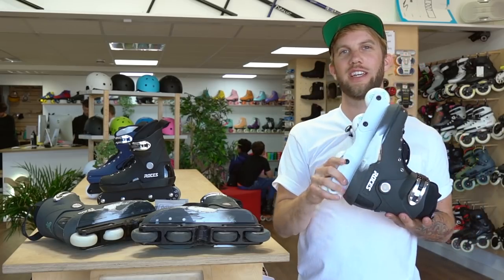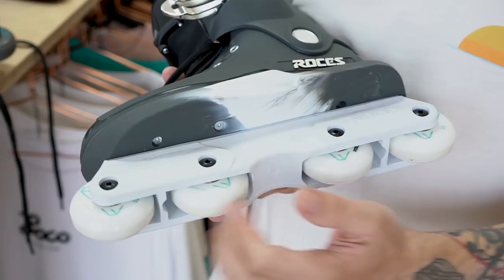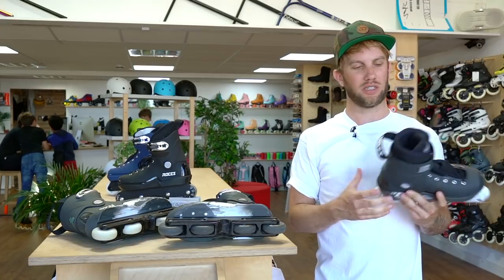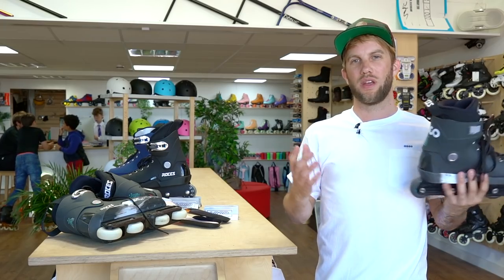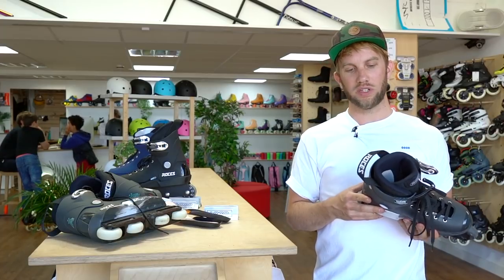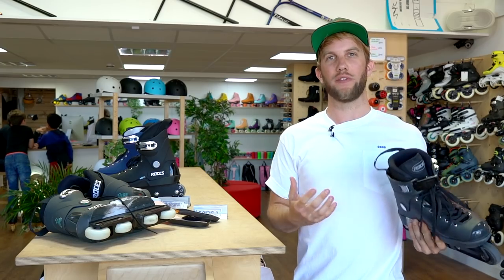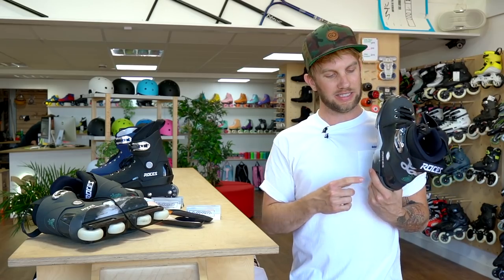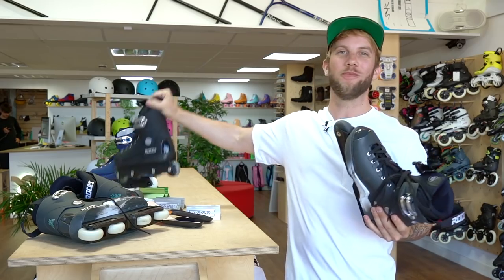Roces M12 Skates - All You Need To Know | Loco Vlog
Possibly the most popular aggressive skate of all time?

Jake Eley takes a closer look into the Roces M12 skates.